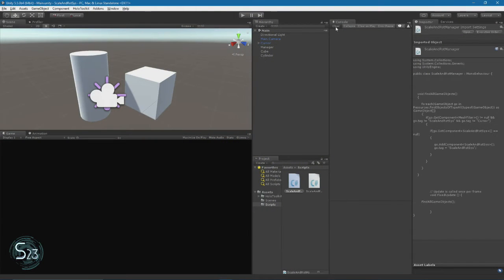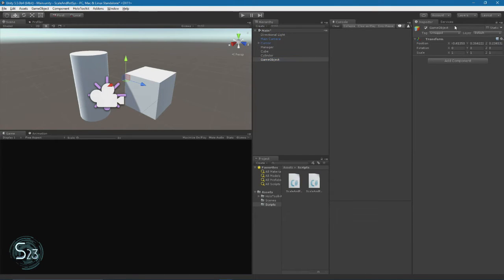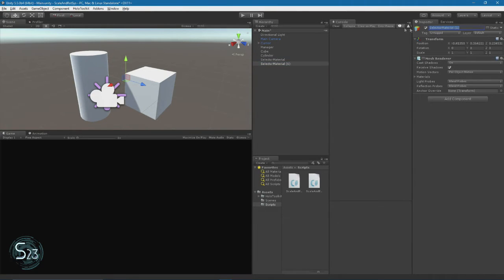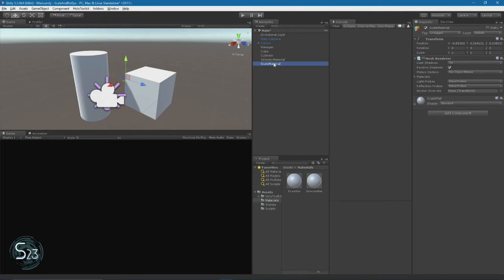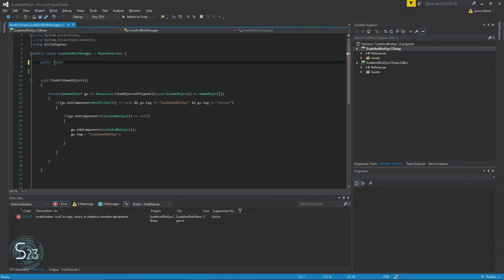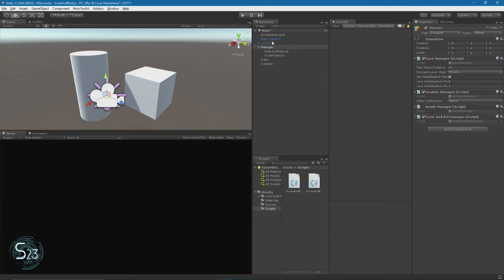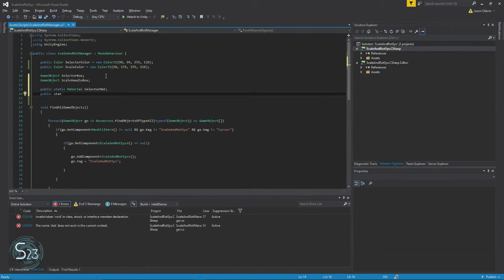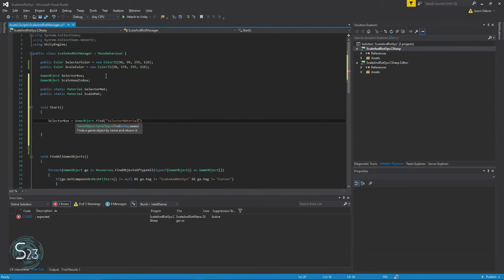HoloLens - Tutorial Series- Scale and Rotation System #5- ScaleAndRotSys Class Part 3